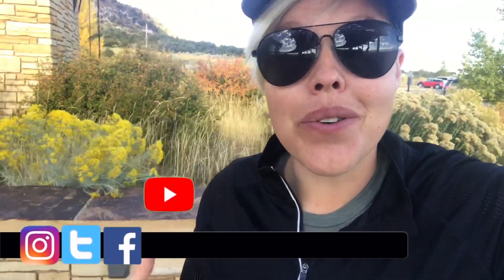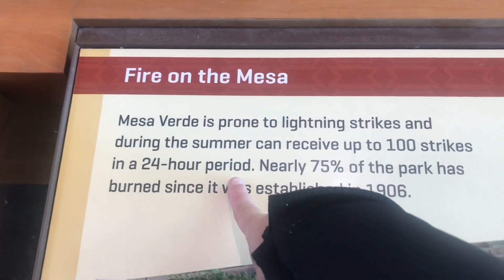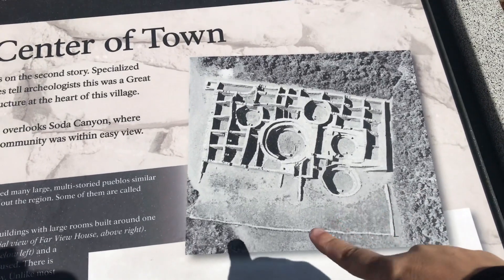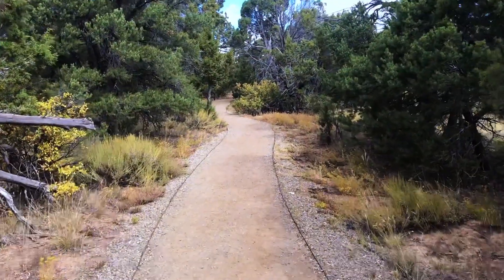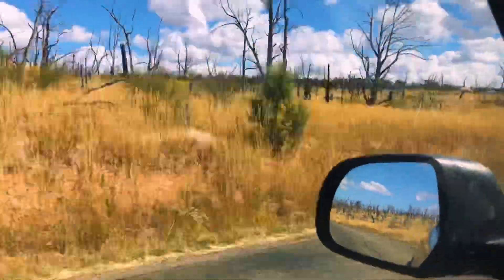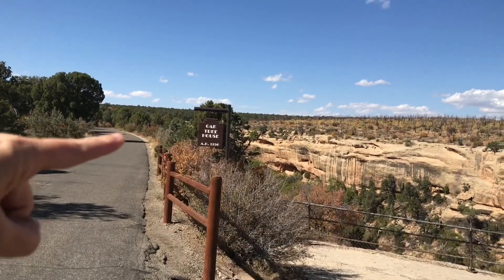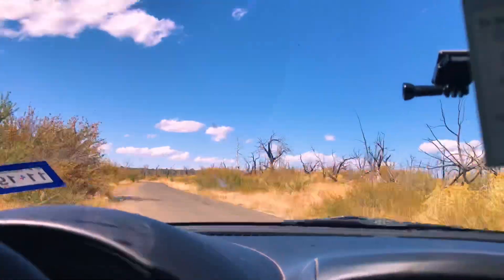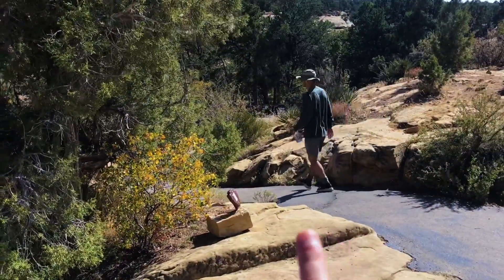A Look Through Time: From Pit Houses To Cliff Dwellings At Mesa Verde National Park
I walked back in time to a time for this episode and checked out some of the most unique homes from the 1000 AD and earlier!!   How did they decide to create cliff dwellings?   What allowed the native Americans to create some of the many unique things we now today still use?    What can we learn from the past??  Check out this adventure with me!!!

If you enjoy camping and would like to find more about the locations I have visited on this episode make sure you check out THE DYRT!!